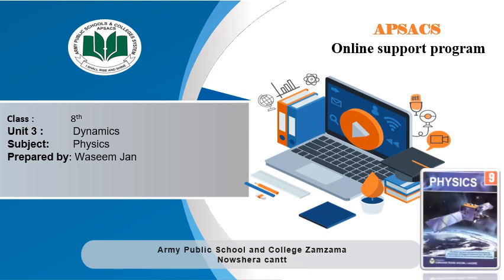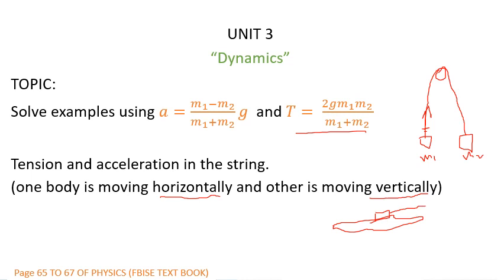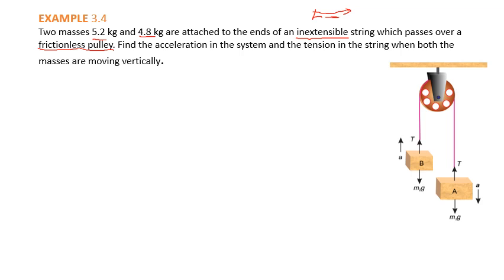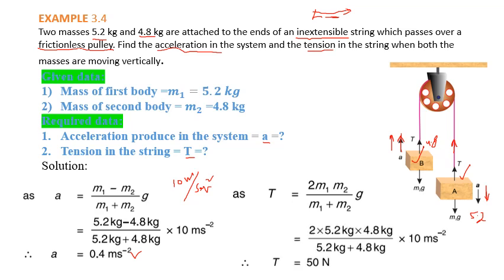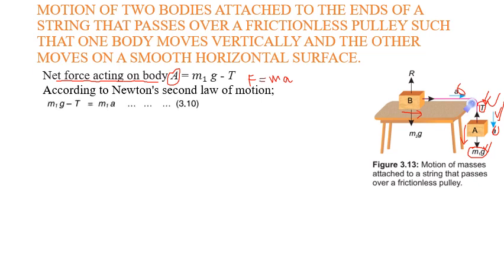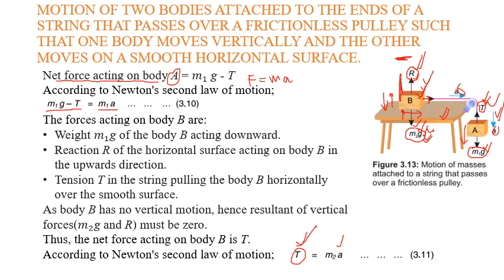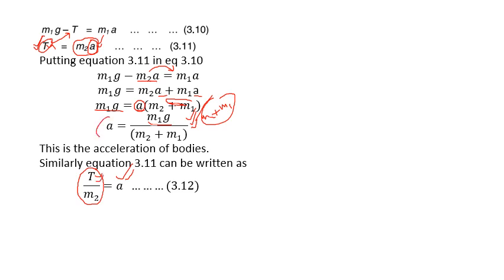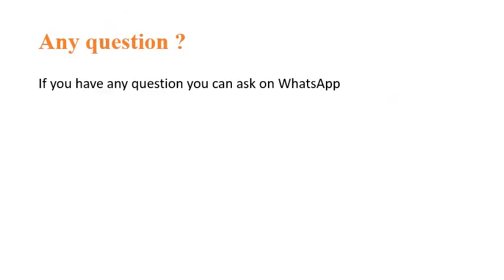Dynamics|Tension and Acceleration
Class 9
Subject
Chapter